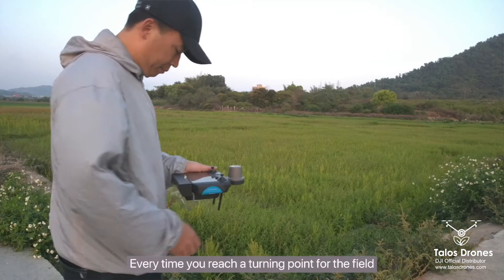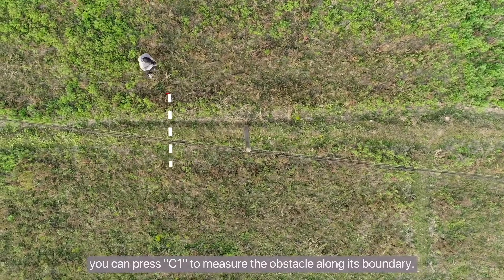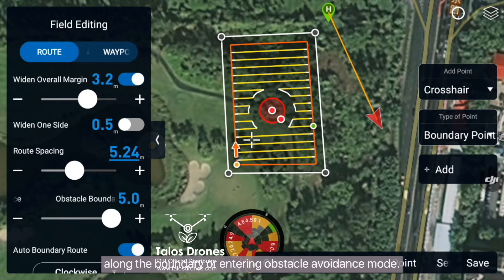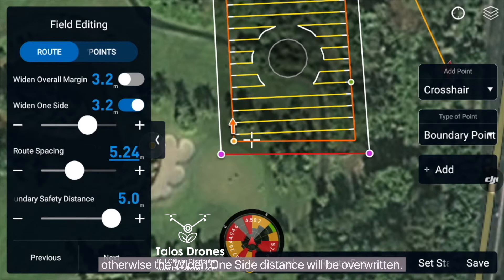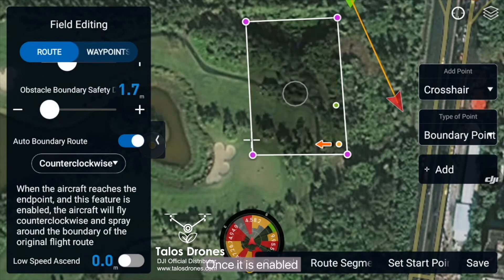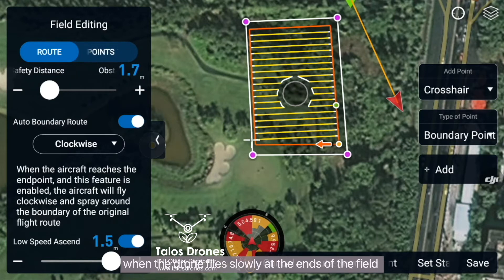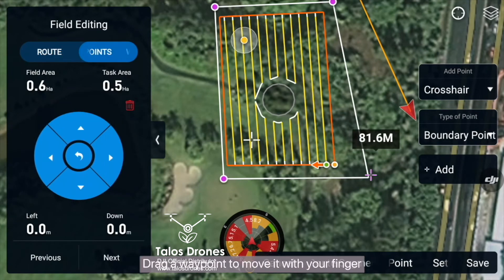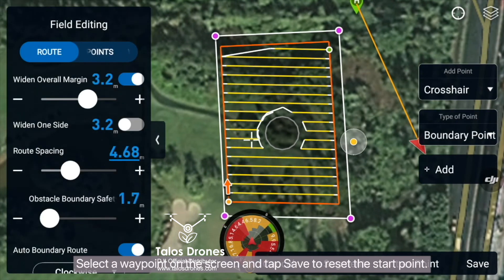Field planning options on Agras T30 and T10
Field planning with the walk with RC option or flying the Agras T30 or t10 sprayer drone.